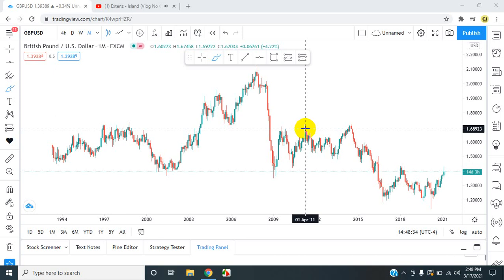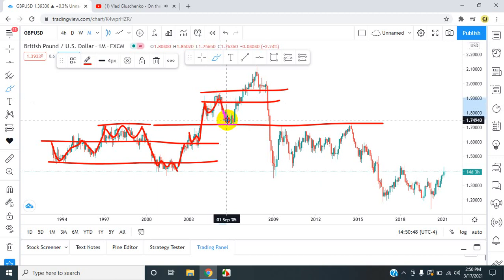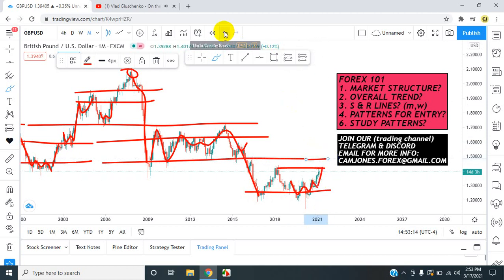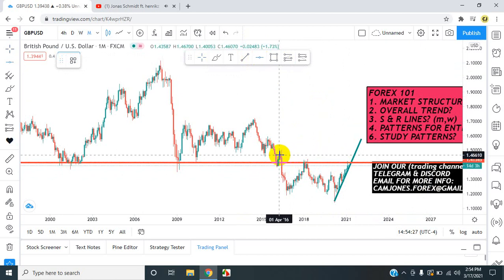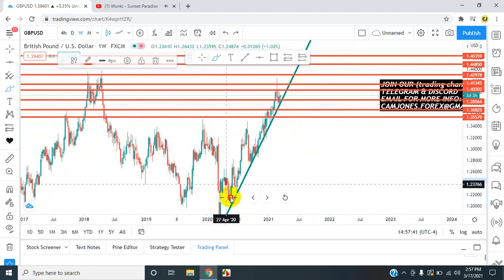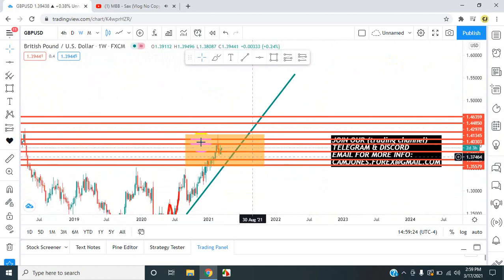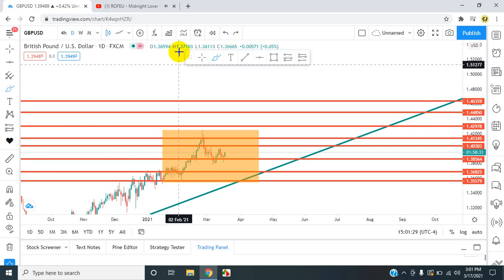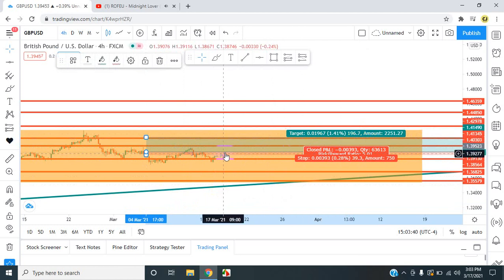CAM JONES FX DAILY ANAYLYSIS 44 (GBP/USD)